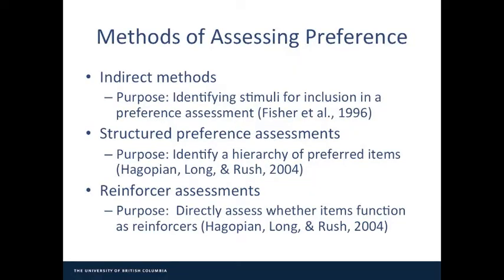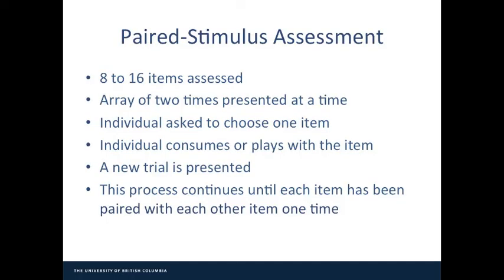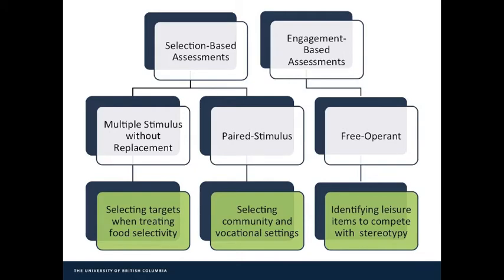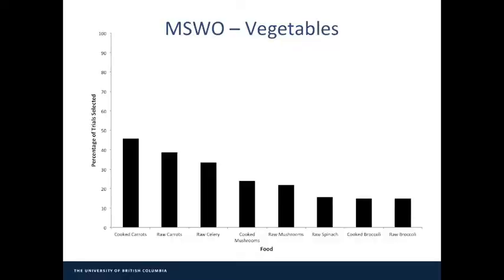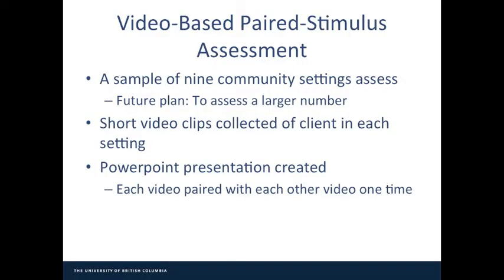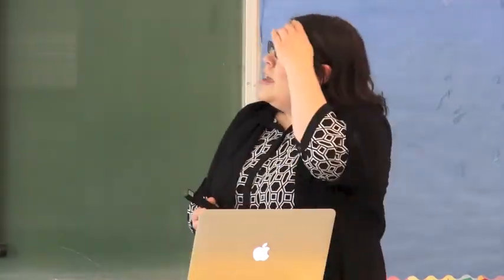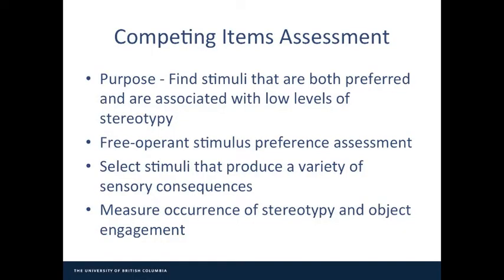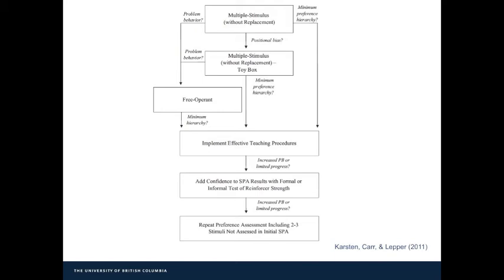Tyla Frewing, MSc, BCBA-Thinking Outside of the Box: Solving Behavioural Problems....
Centre for Interdisciplinary Research and Collaboration in Autism (CIRCA)

Presenter:  Tyla Frewing, MSc, BCBA, UBC doctoral student (ECPS), Behaviour Analyst with Semiahoo Behaviour Analysts, Inc.

"Thinking Outside of the Box: Solving Behavioural Problems with Structured Preference Assessments"

Structured preference assessments have long been used to identify reinforcers that promote positive behaviours and acquisition of new skills in a variety of contexts. Preference assessments can also be used to help solve a variety of problems that may arise when providing behavioural treatment in school, home and community settings. This presentation will include a brief overview of common structured preference assessments, followed by a series of examples illustrating how these assessments can be used in unique ways to address common challenges in providing home, school, and community-based treatment for individuals with developmental disabilities.